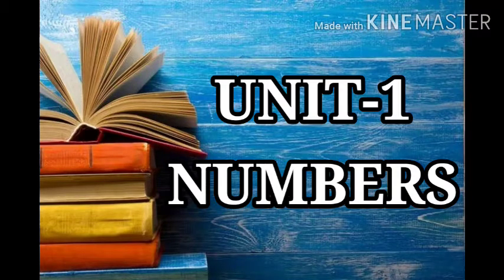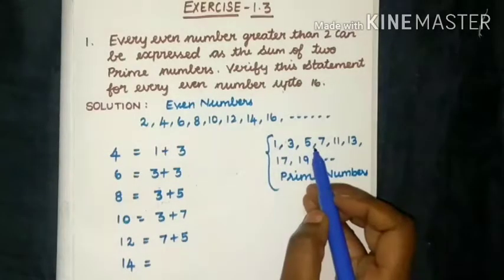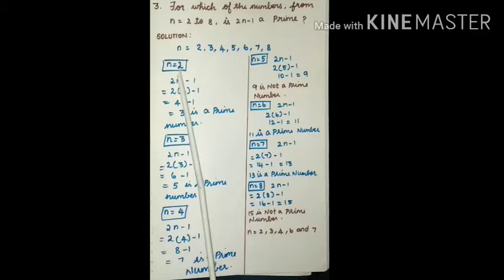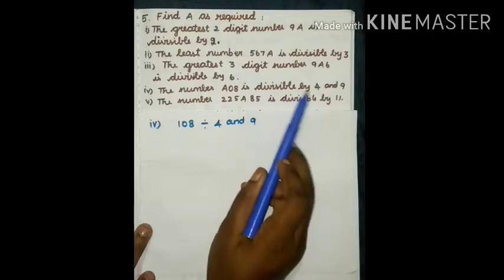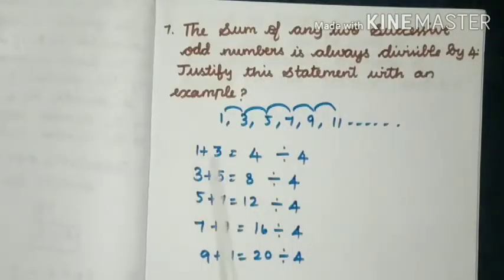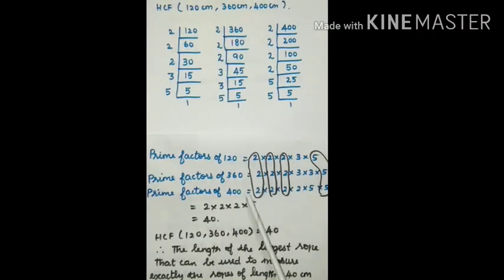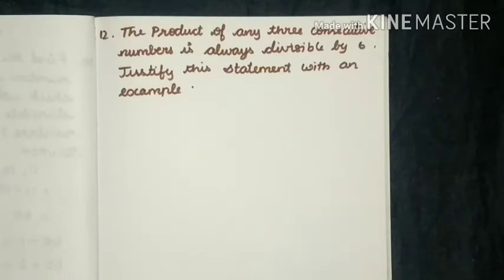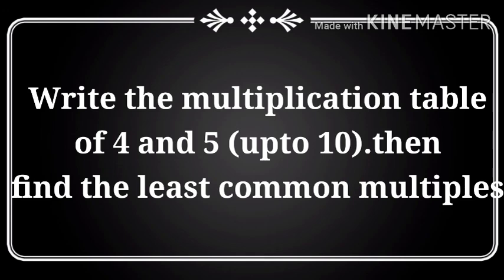VI MATHS(NUMBERS)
Term -2